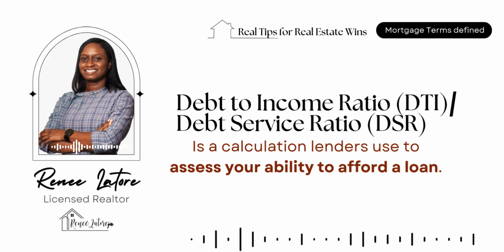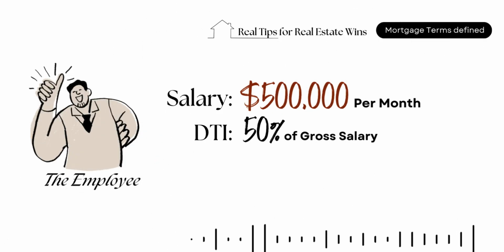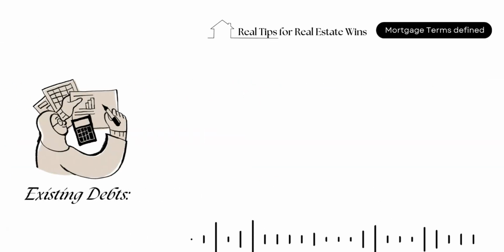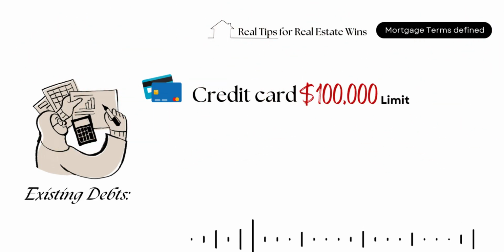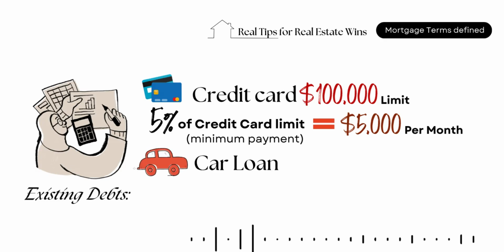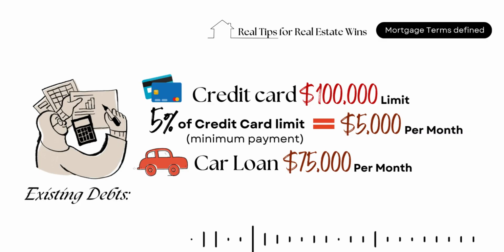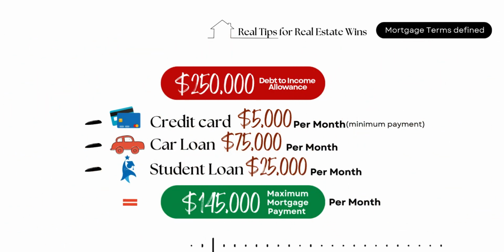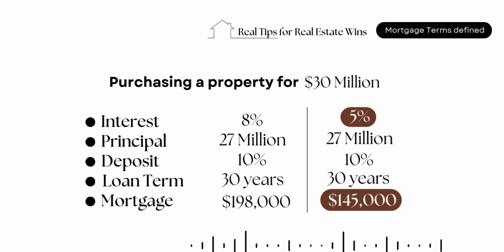Key Mortgage Terms You NEED to Know + How to Calculate Debt Service Ratio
Understanding the mortgage process starts with learning the basics — and your Debt Service Ratio (DSR) is one of the most important parts.

In this video, we break down:

✔️ The key mortgage terms you must know
✔️ What DSR means and how banks use it to determine your mortgage eligibility
✔️ A real-life example of how to calculate your DSR
✔️ What counts against your DSR — even if you’re not actively using it
✔️ How to increase your chances of getting approved

If you’re buying property or applying for a mortgage in Jamaica, this video will help you feel more confident and prepared.